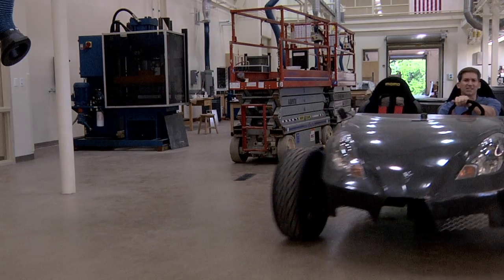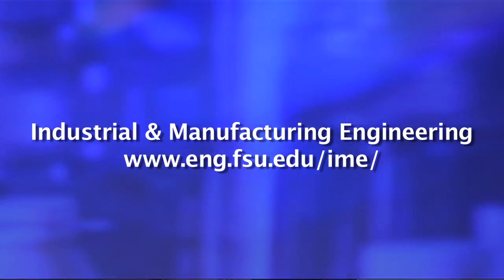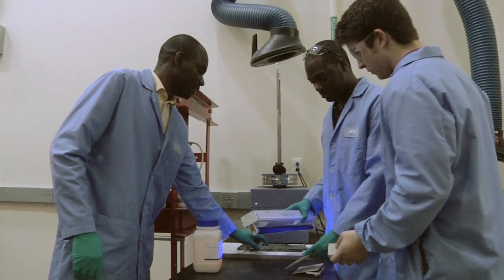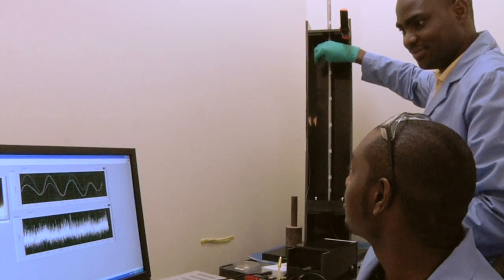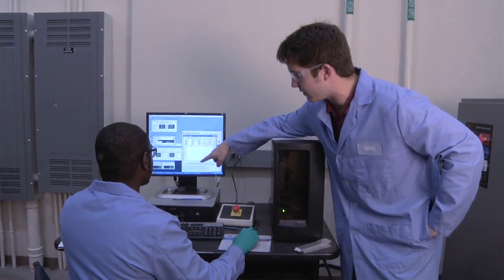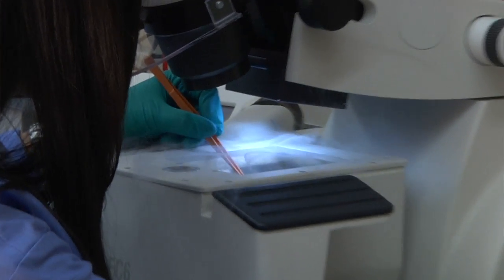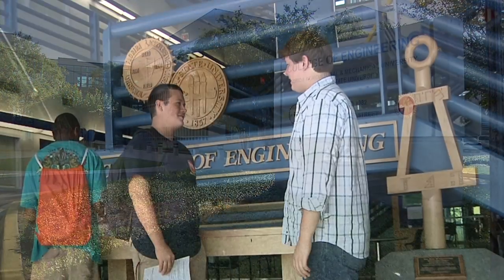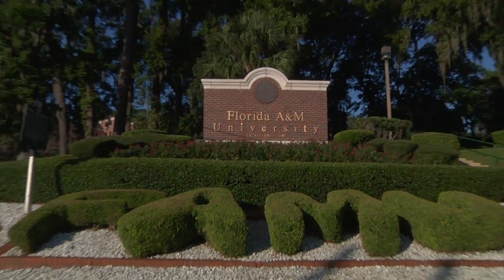Industrial & Manufacturing Engineering at FAMU-FSU College of Engineering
Graduate students and professors from the Department of Industrial and Manufacturing Engineering discuss their research at the FAMU-FSU College of Engineering.